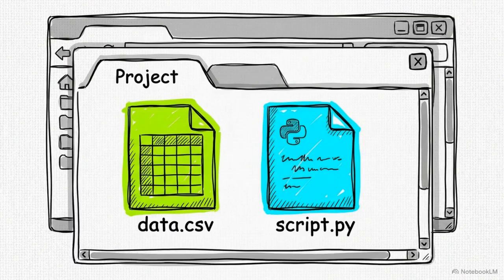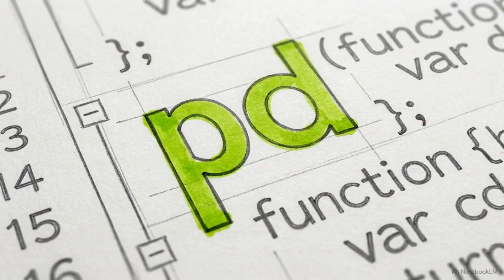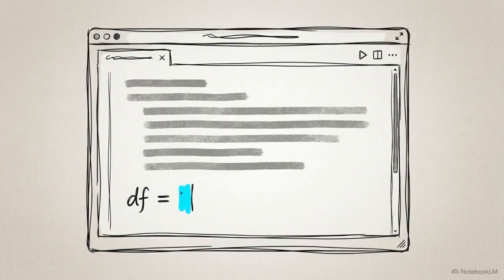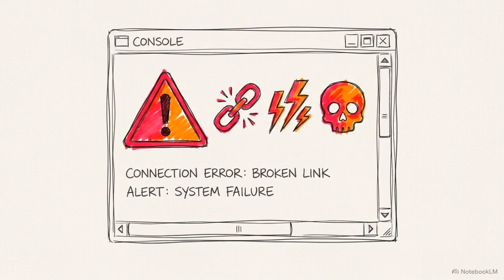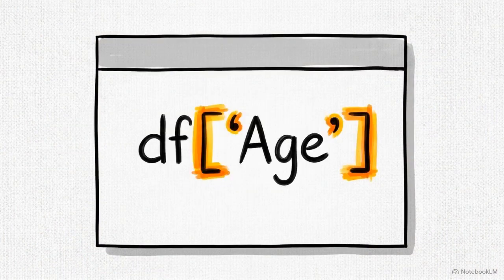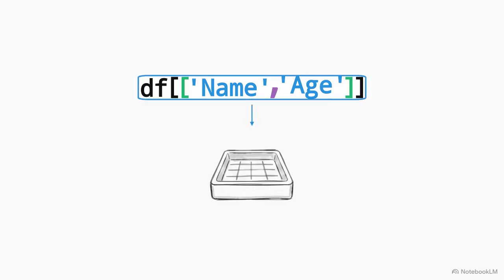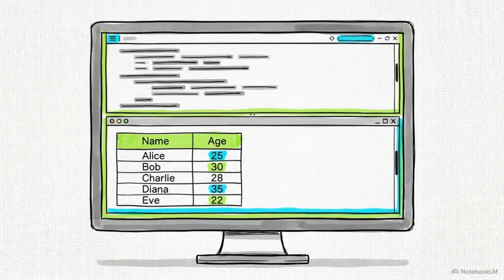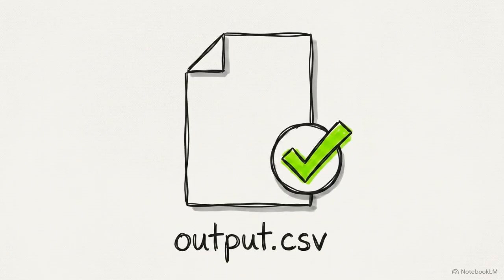Pandas Basics Taming the CSV 18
18 – Pandas Basics ● Series ● DataFrame ● Reading CSV Files ● Selecting Rows & Columns
Your sources do not contain detailed explanations or code guides for Pandas Basics, Series, DataFrames, Reading CSV Files, or Selecting Rows & Columns.
Here is everything your current sources mention regarding Pandas:
The Data Stack: Pandas is classified as a primary library used for scientific and numeric computing in Python.
Data Types: Packages like Pandas and NumPy support 32-bit single-precision floats (and sometimes 16-bit half-floats) to optimize memory when handling large datasets.
Ecosystem Compatibility: Major data science packages including Pandas, NumPy, and the broader scientific stack are fully compatible with modern Python 3.13 and 3.14 releases.
To build a structured tutorial with practical examples on Pandas structures, CSV I/O, and indexing (loc/iloc), I will need to search for external documentation.